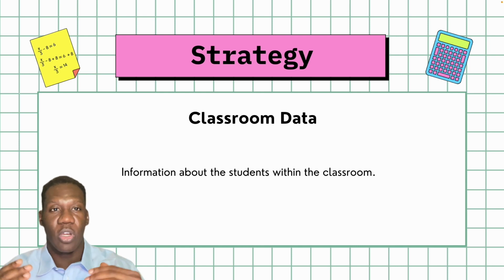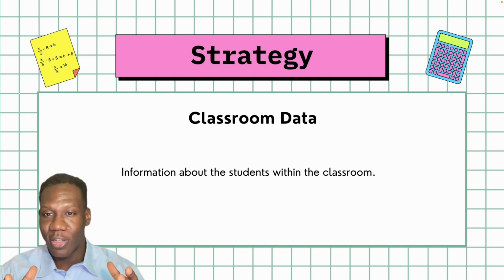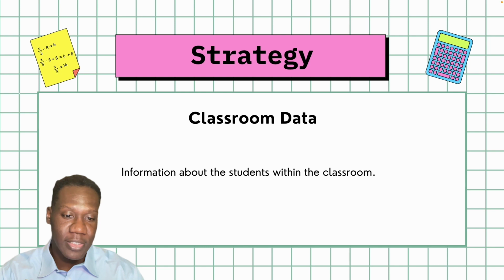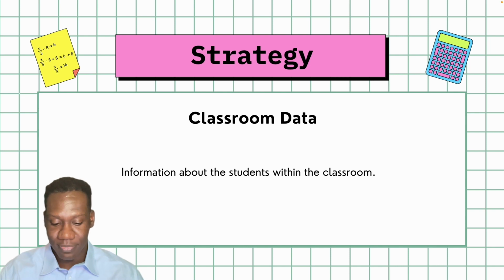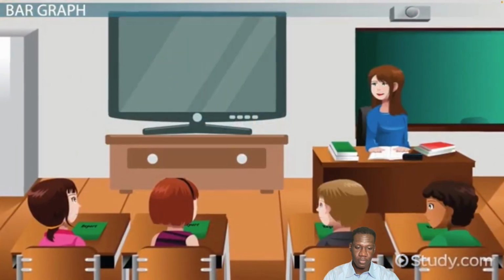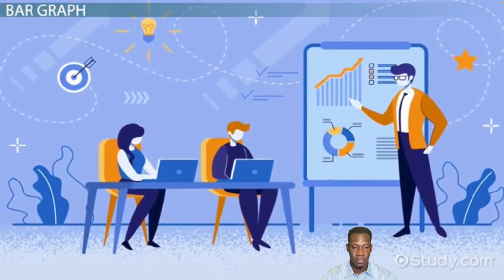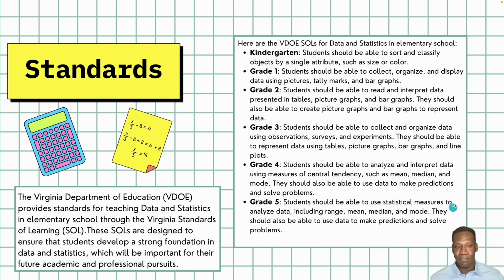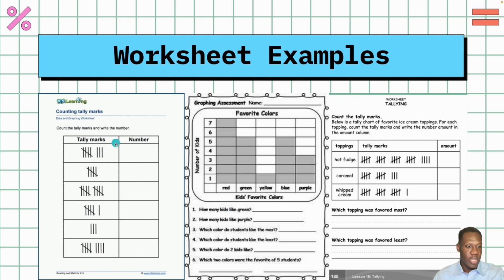Teaching Data & Statistics with Classroom Data: Elementary Education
Greetings family!!! I have a passion for training people and helping others reach their goals. YouTube is something that I enjoy doing and I like making good content for you. COMMENT and let me know what type of videos you would like to see more of!!!

COMMON QUESTIONS I GET ASKED
Where are you from? Georgia
How tall are you? 6'4
How much do you weigh? About 240 lbs

MAIN POINTS
I am an undergraduate at Old Dominion University and my major is Elementary Education. I plan on teaching upper elementary school upon graduation. This video discusses classroom data and how we can integrate it into our lesson plans and teach data and statistics to elementary school students.

Grade Ranges: K-6

I fear God and I am striving to live a life that is holy and acceptable. Pray for me.